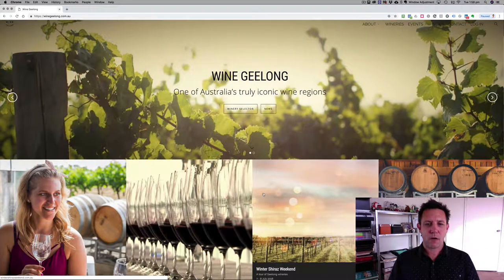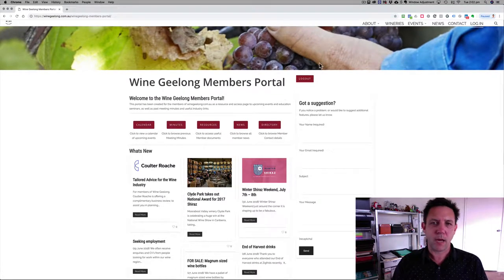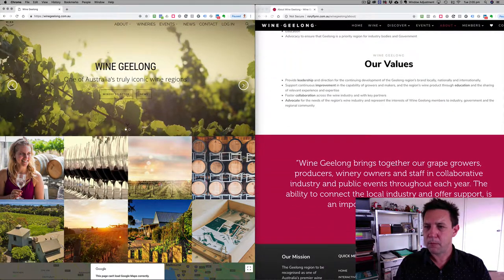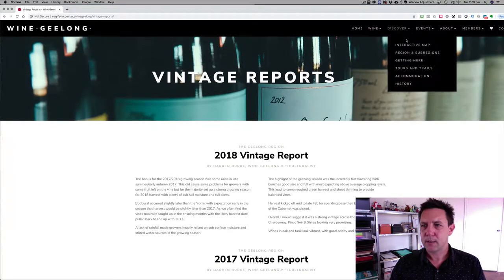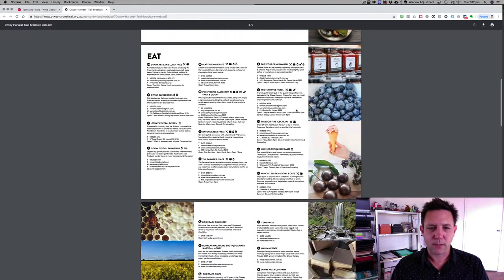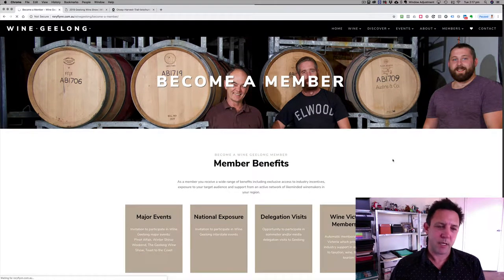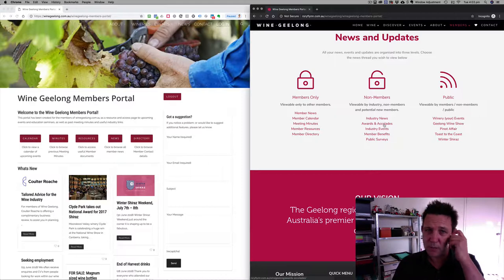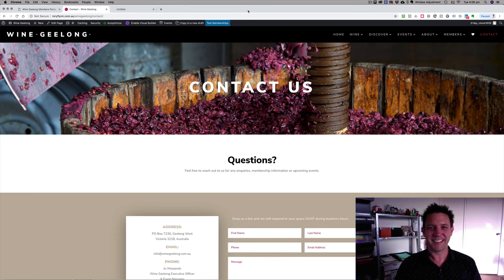Case Study Wine Geelong